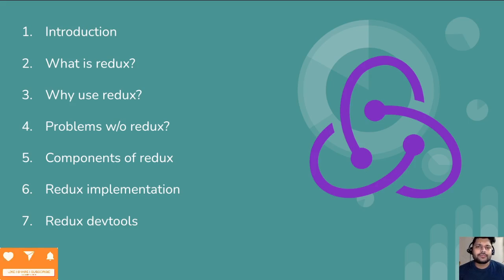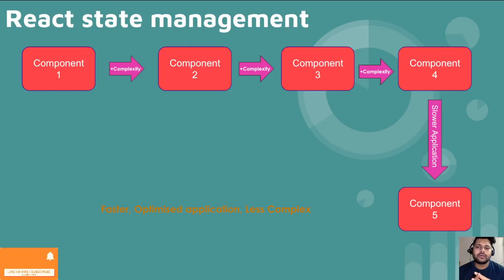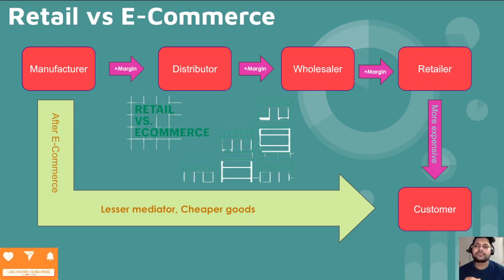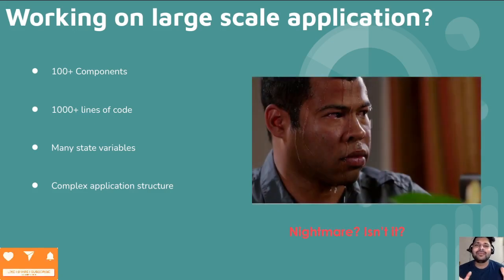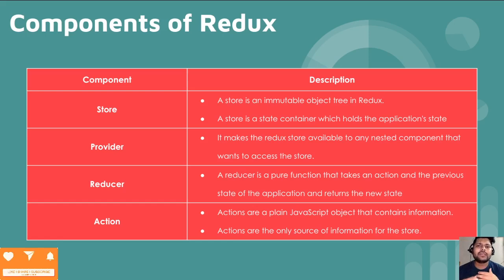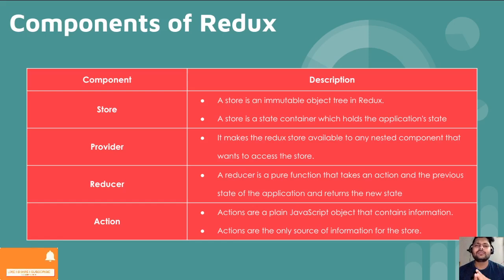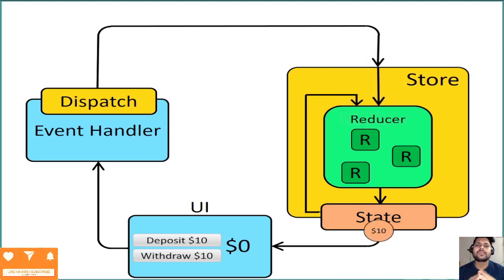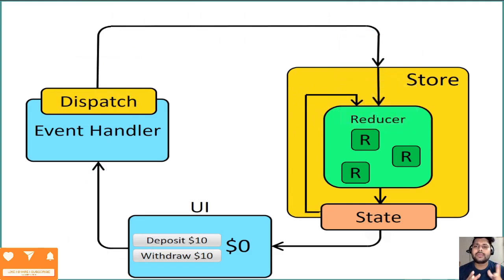Discovering Redux: How It Works with React and Exciting Demos for 2023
What Is Redux and Why It's Cool
Have you ever wondered how big websites like Facebook or Instagram manage all their data smoothly? They use something called Redux. Think of it as a superhero for keeping information organized in web apps. In this article, we're going to learn about Redux, how it teams up with React, and explore some cool stuff created with it in 2023.

Understanding Redux and Its Role with React
Imagine Redux as the manager of a giant store that holds all the important information for your web app. It's like the boss that keeps everything in order and predictable. We'll talk about how Redux works, including things like the Store, Actions, Reducers, and how data moves around in Redux. Then, we'll see how we can use Redux in our React apps to make them super powerful.

Making React and Redux Work Together for Faster Apps
When you combine React and Redux, it's like having a dynamic duo that can make your apps run really fast, just like a sports car. We'll find out how React and Redux work together. They become like best friends, helping each other out to make your apps quicker and smarter.

Seeing Redux in Action for 2023
The world of web development is always changing, and Redux is no different. In 2023, Redux has some cool new features. We'll look at examples that show off these latest tricks and improvements. You'll get to see how Redux can handle complicated tasks and make your apps even cooler.

Exciting React and Redux Demo for 2023
But that's not all! We've created a special demo just for you. It shows how Redux can make a React project shine in 2023. By following along with this demo, you'll learn how to use Redux to make your web apps awesome and ready to take on the internet.

In the end, learning Redux and using it with React is like having a superpower in the world of web development. Our demos for 2023 will help you understand and use Redux to make your web apps stand out. You'll be ahead of the game and have the tools to build amazing web apps in 2023 and beyond. So, get ready to become a web development hero with Redux and React!